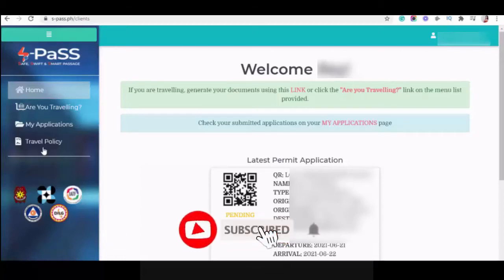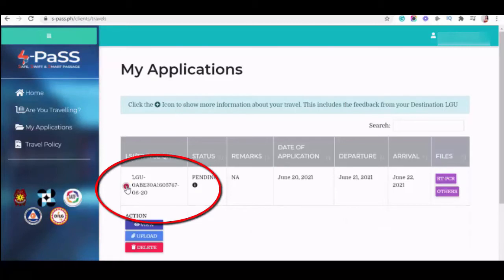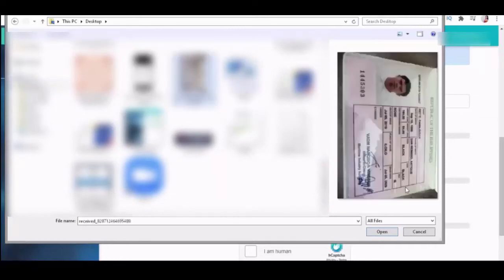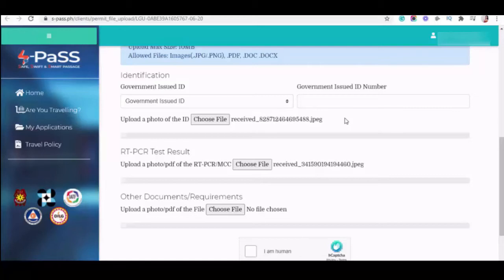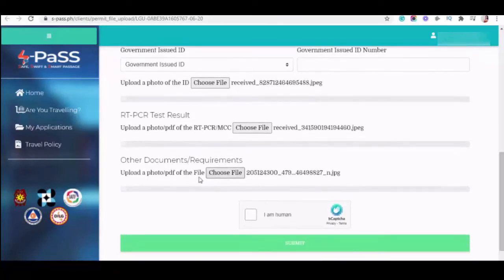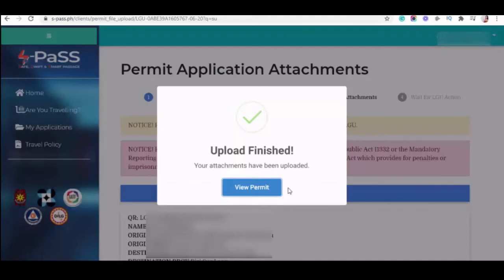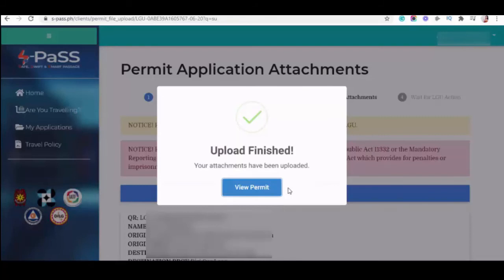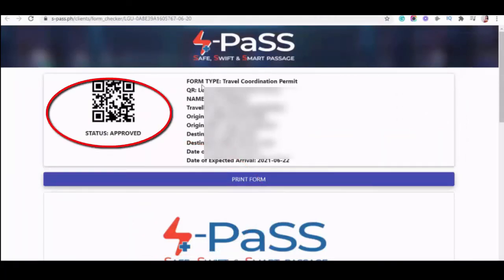S-PASS: How To Upload Add. Docs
Heys guys! This video is about how to upload additional requirements in S-Pass when you are already submitted your application and the status is pending. You don't need to delete the first application all you have to do is go to my applications and click upload. Just follow what I did in the tutorial video. Hope this helps and Have a safe trip!! Keepsafe.